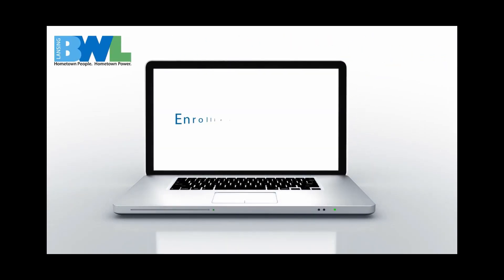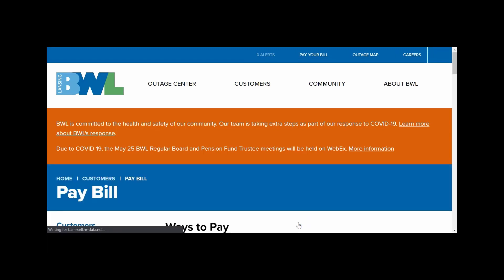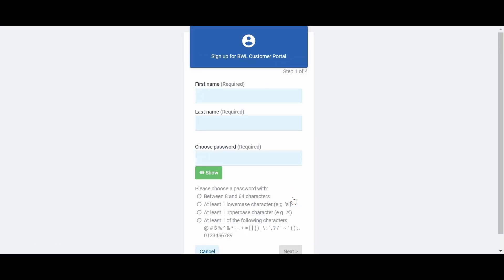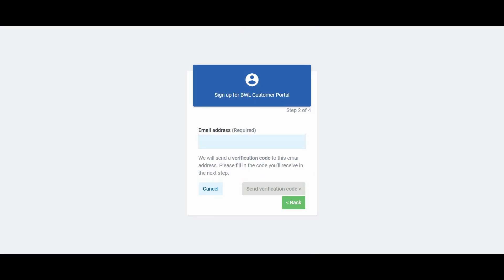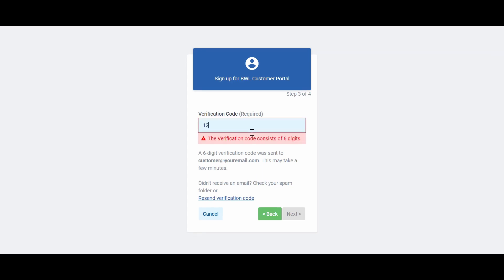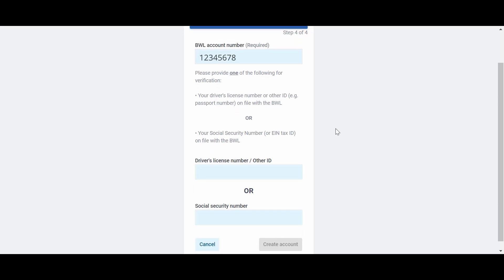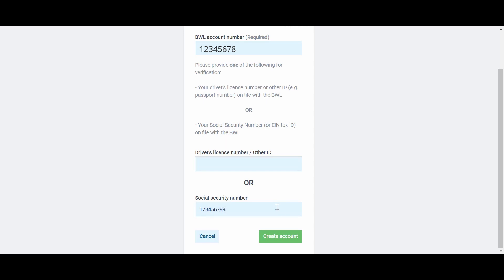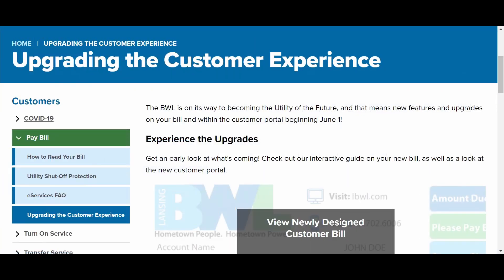Enrolling in BWL eServices Customer Portal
The BWL is upgrading your customer experience with an upgraded customer portal launching this summer. This tutorial will help you to create an account and enroll in our eServices customer portal.